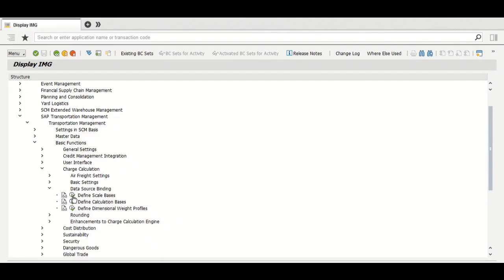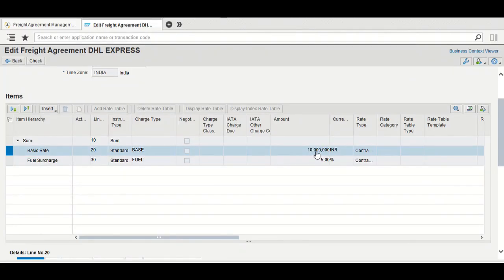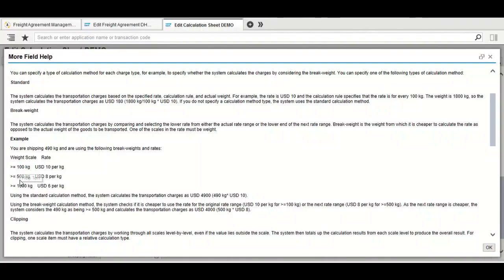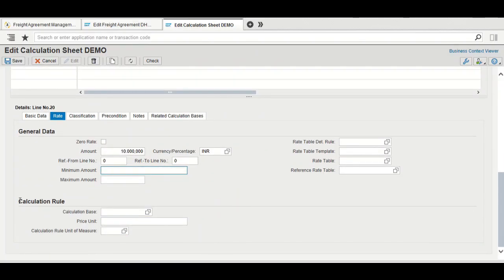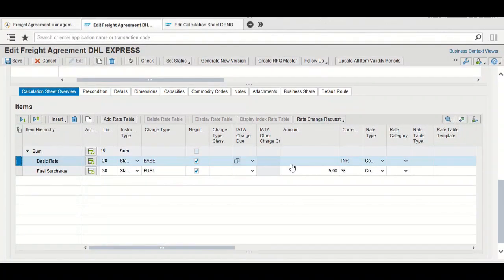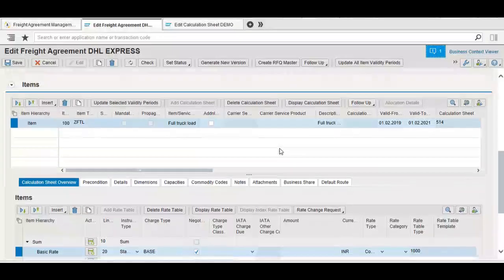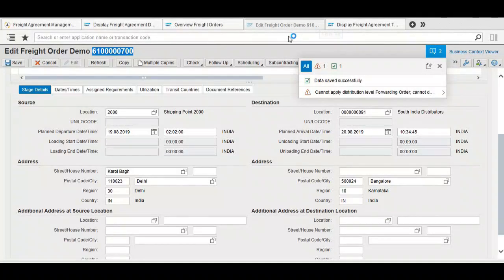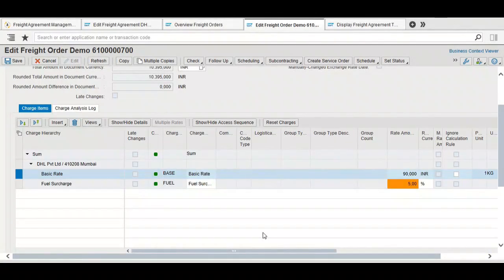SAP TM Charge Calculation – Part 2 | TCCS, Rate Tables & Scales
In this session, we continue the SAP TM Charge Calculation topic and focus on advanced pricing configuration along with sample freight cost calculations in SAP Transportation Management.

You will learn how Transportation Charge Calculation Sheets (TCCS) are designed, how rate tables are used to determine freight charges, how scales are applied, and how actual freight costs are calculated step by step using real planning data.

This session bridges configuration and practical execution, helping you clearly understand how SAP TM calculates freight charges in real project scenarios.